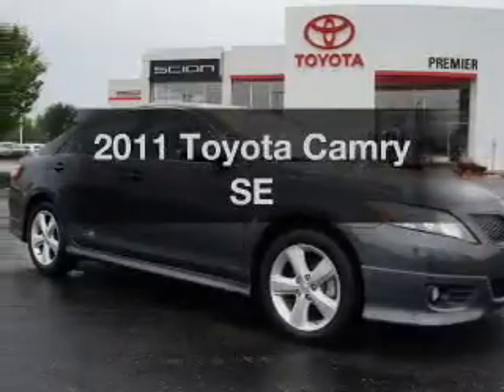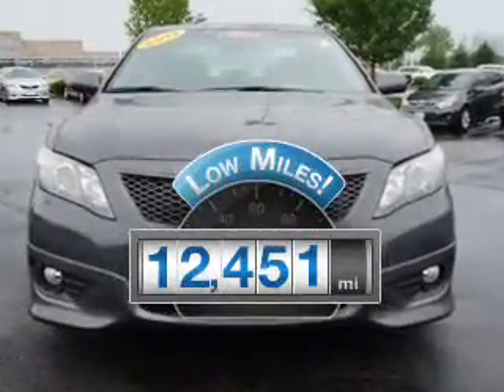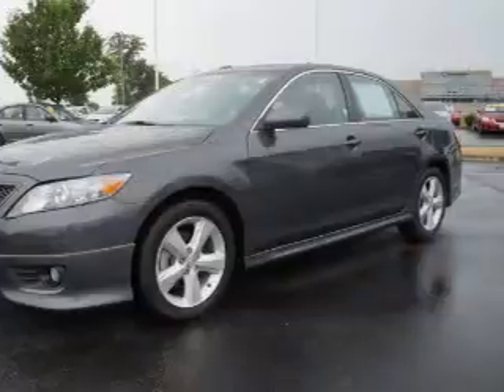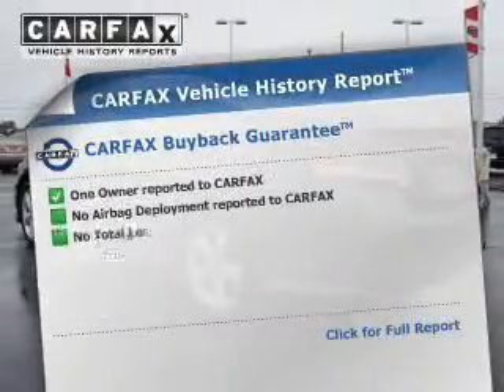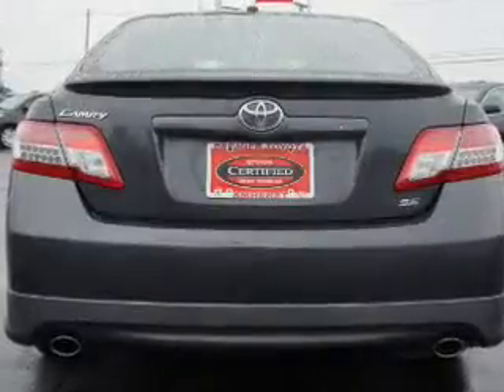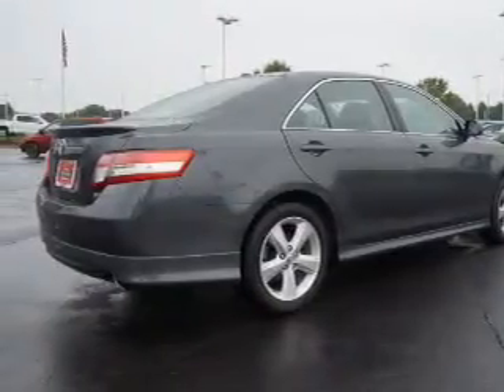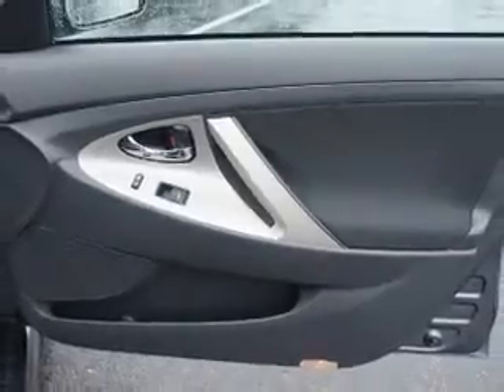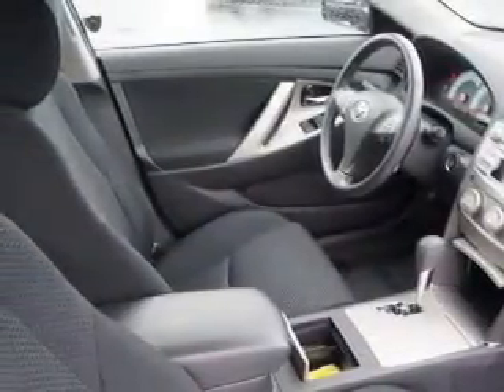2011 Toyota Camry - Amherst OH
Year: 2011
Make: Toyota
Model: Camry
Trim: SE
Engine: 2.5 liter inline 4 cylinder 16 valve
Transmission: 6-Speed Automatic
Color: Gray
Mileage: 12451
Address:
47190 Cooper Foster Park Rd.